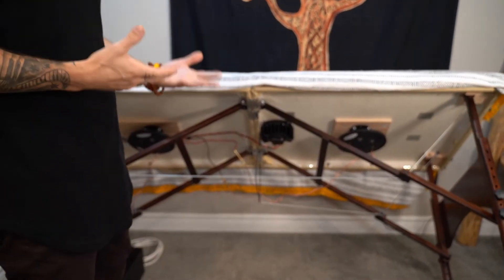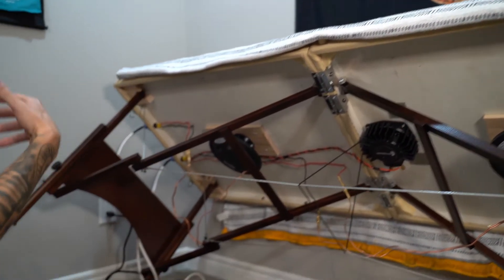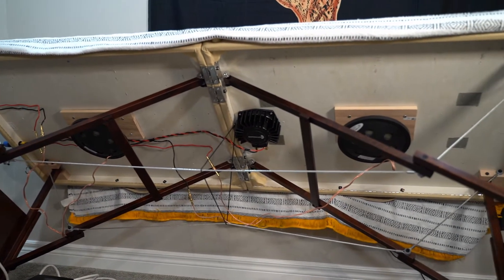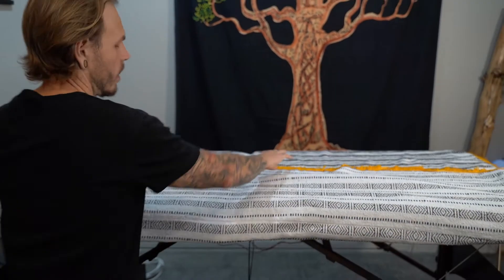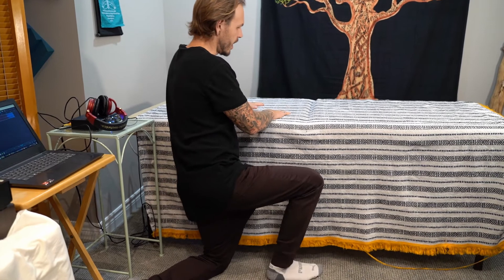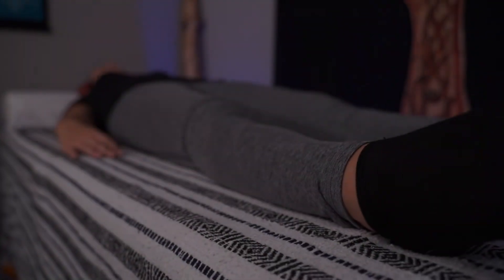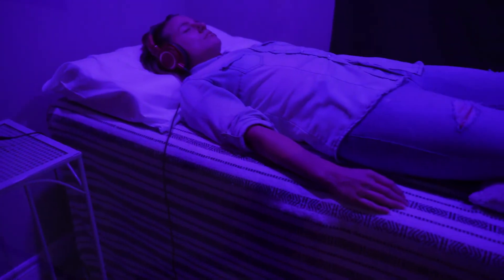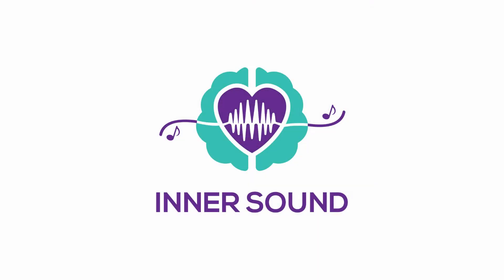How we built our vibroacoustic table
This video is a brief overview how our custom vibroacoustic table was built and how it works. For more information about us and our programs please visit us